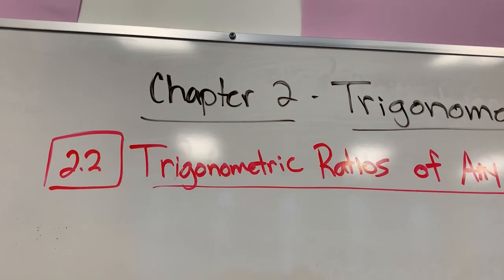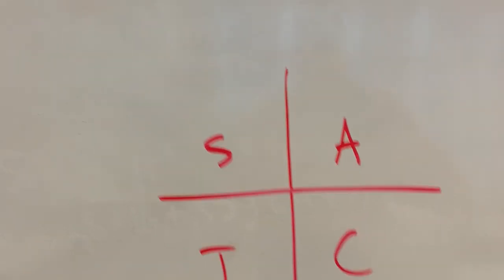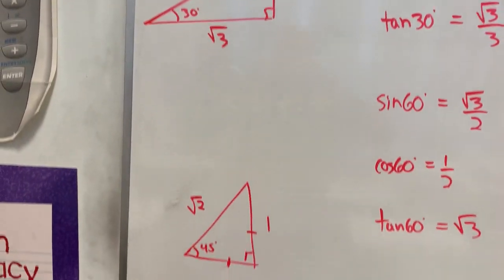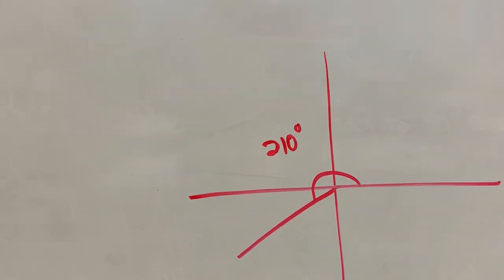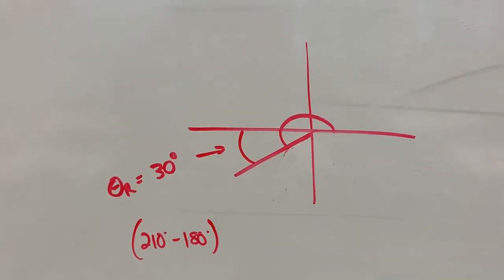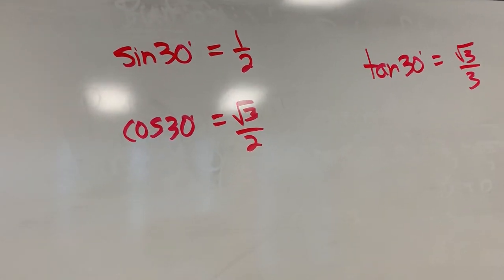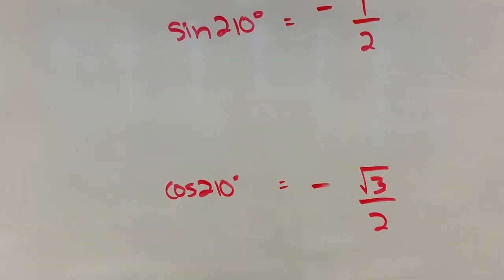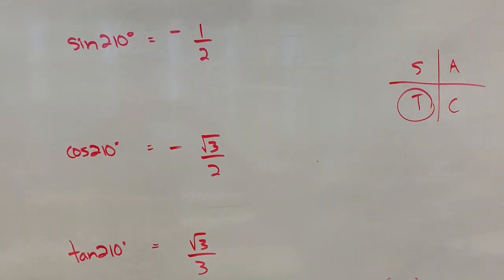Beaudin Lesson 2 2 VideoA Math 20 1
Lesson 2.2 VideoA Special Triangles Math 20-1